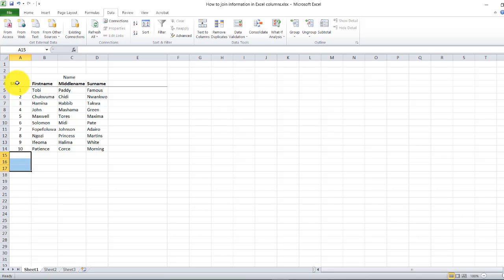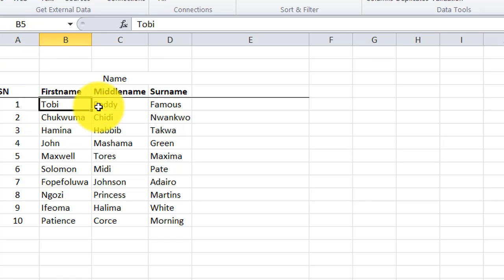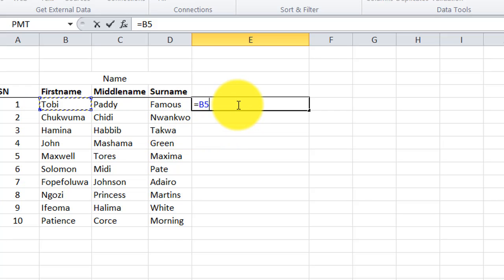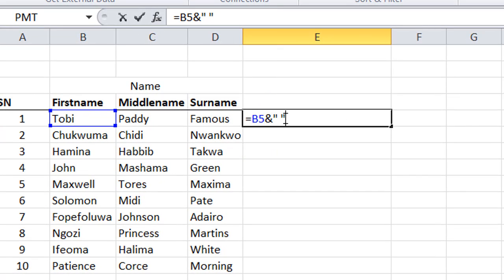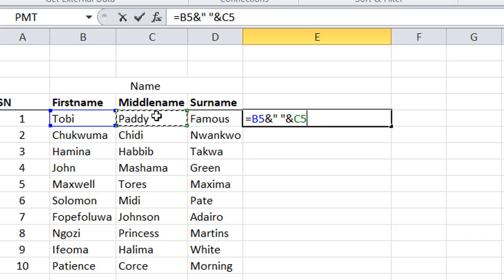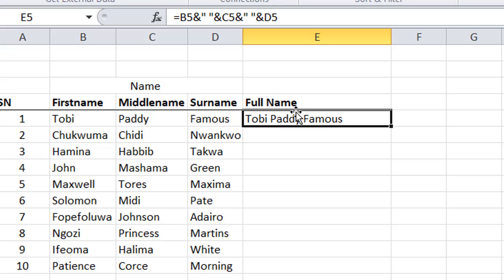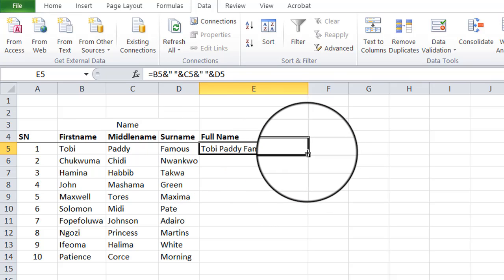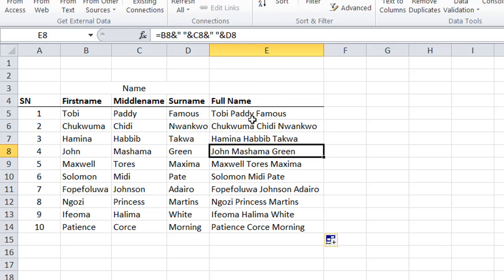How to join information in cells together in Ms Excel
If you have dispersed information in different cells Microsoft Excel spreadsheet, and you want to bring them into one cell, then you should watch this short video to understand how to do this